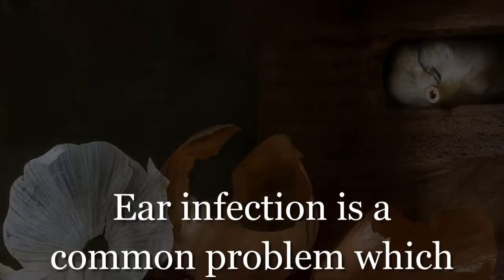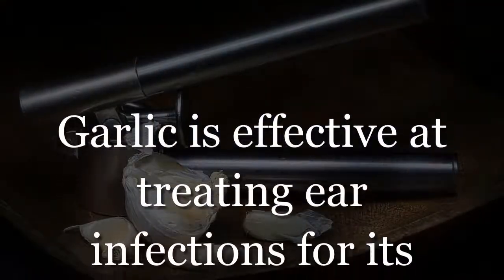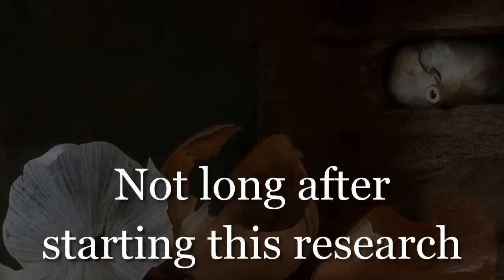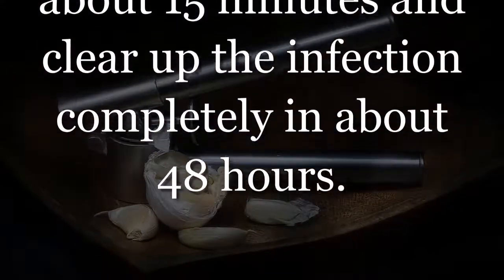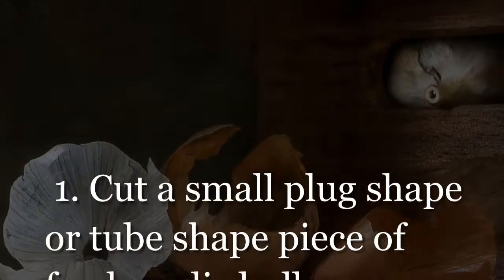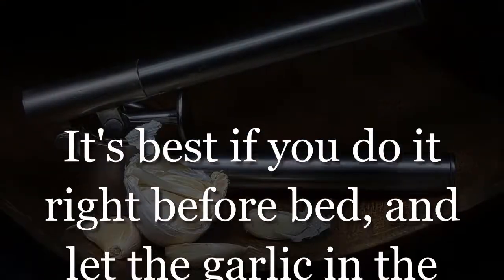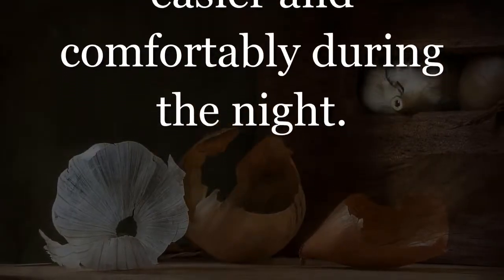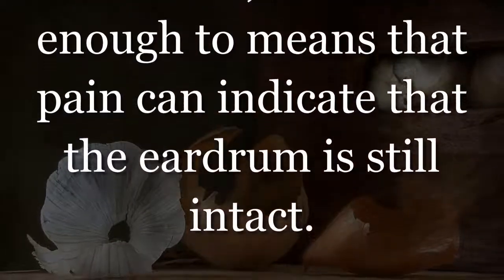Ear Infection ??? Try To Put Garlic In Your Ear and see what happens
It is not intended to be a substitute for informed medical advice or care.You should not use this information to diagnose ore treat any health problems.Please Consult A Doctor With Any Questions or concerns you might have regarding your or your family members
Condition. Thanks.